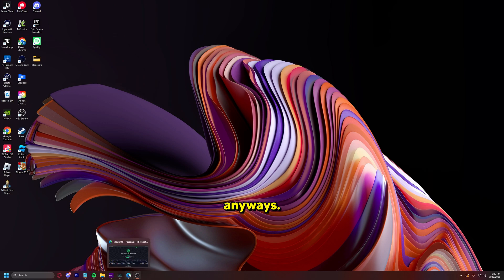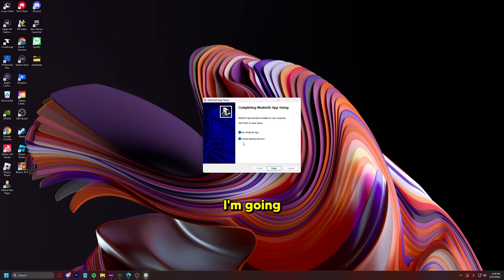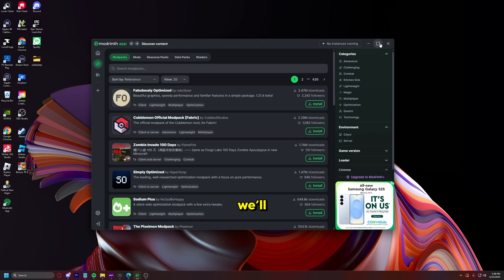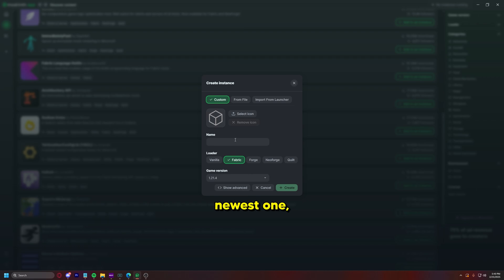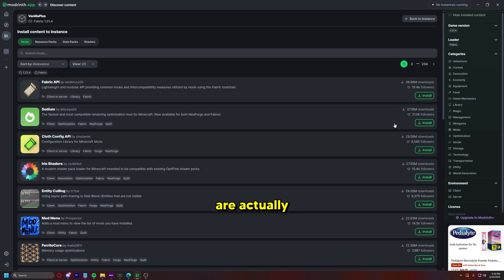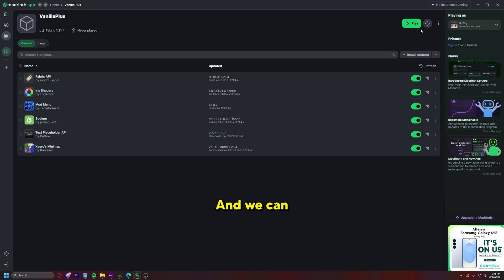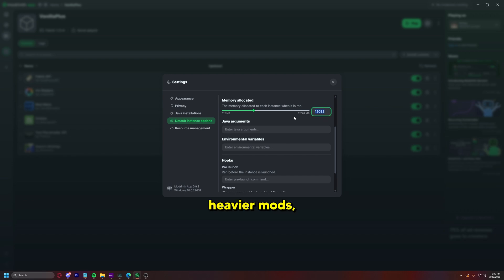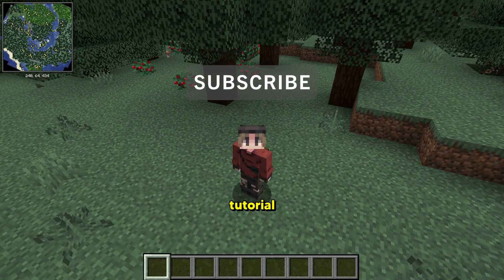How to Install Minecraft Java Mods (EASY GUIDE)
Want to install Minecraft mods the easy way? In this quick tutorial, I'll show you how to install Minecraft mods using Modrinth, the open-source alternative to CurseForge! Whether you're using Fabric, Forge, or Quilt, This guide will help you set up mods for Minecraft: Java Edition, supporting 1.21, 1.20, all the way back to 1.0, in just a few minutes.

Modrinth is a trusted, open-source platform for downloading and managing Minecraft mods. It’s a safe, lightweight alternative to CurseForge, which I also use! (would you like a tutorial for it aswell?)

Main Channel @Krtzyy

Chapters:
00:00 Intro
00:13 Download Modrinth
00:33 Install Modrinth
00:51 Login to Minecraft
01:07 Discovery Tab
01:30 Create New Instance
02:02 Install Mods
02:41 Launch Settings
03:15 Launch Game
03:30 Success